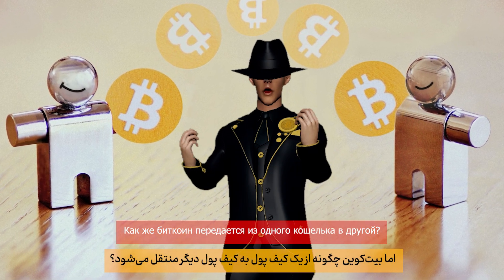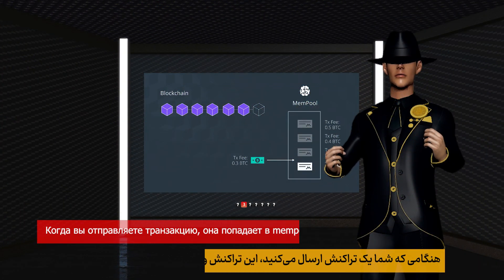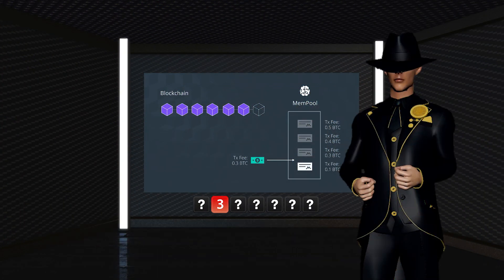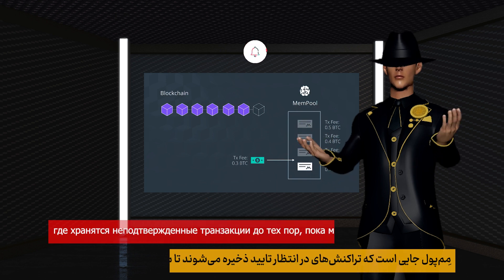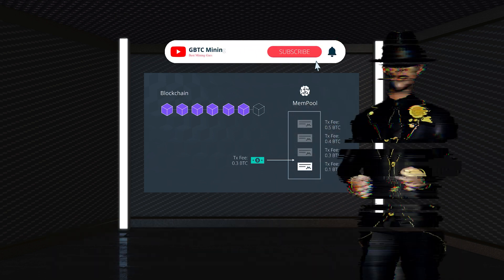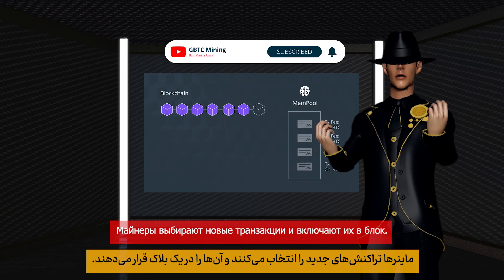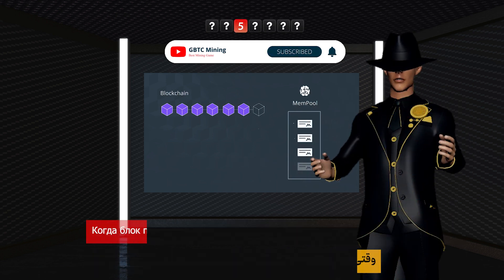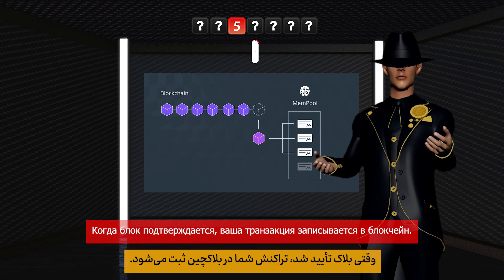📢 How to Send & Receive Bitcoin | Everything About Bitcoin Transactions & Fees! 🔄💰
💡 Do you know how to send or receive Bitcoin? Are Bitcoin transactions fast and secure? 🤔

🔍 In this video, you will learn:
✅ How to send and receive Bitcoin? 📩
✅ How do Bitcoin wallet addresses work? 🔑
✅ Why do some transactions get delayed, and how can you speed them up? ⏳
✅ How are Bitcoin transaction fees calculated, and how can you reduce costs? 💸
✅ Security tips to avoid mistakes when sending Bitcoin 🚨

🎬 If you want to manage Bitcoin like a pro, don’t miss this video!

📌 Have you ever made a Bitcoin transaction? Share your experiences in the comments! 💬👇

🔗 Join now and be part of this success!